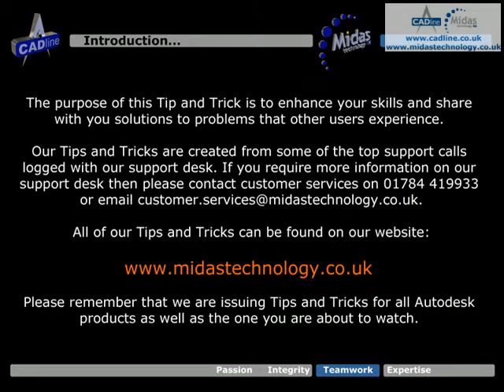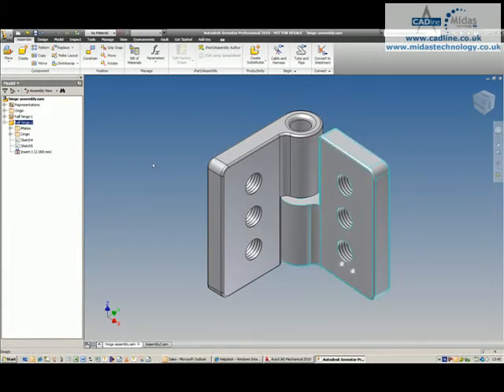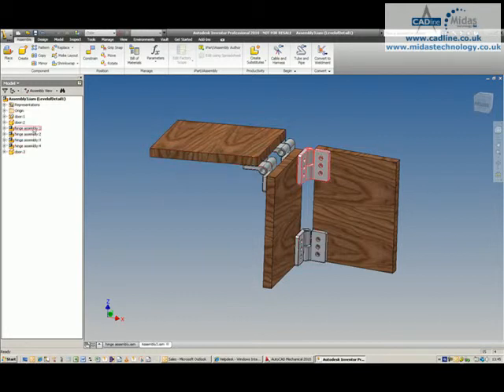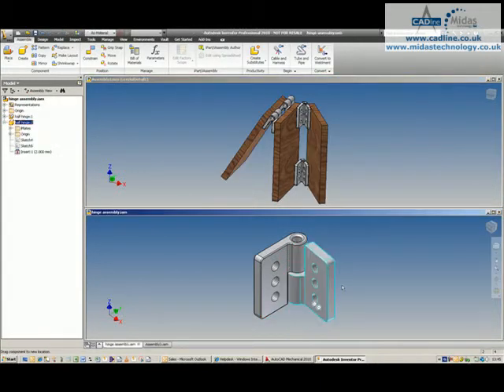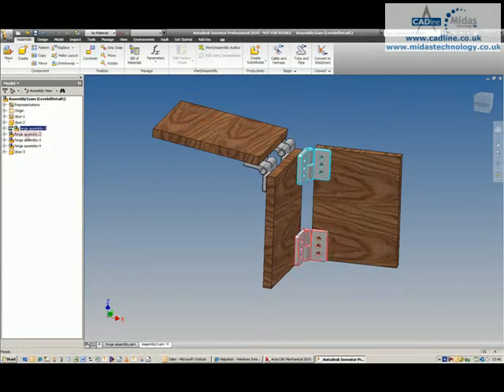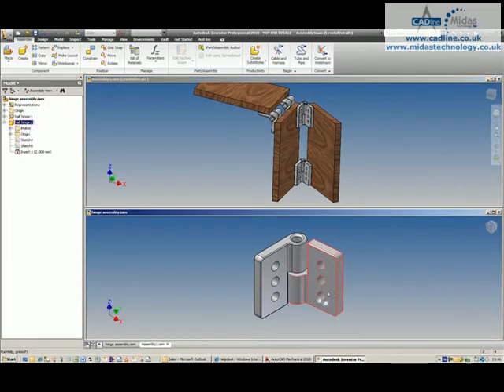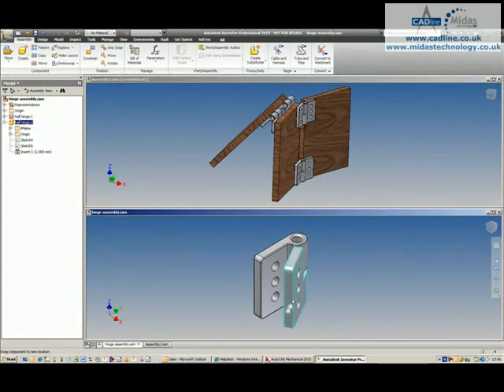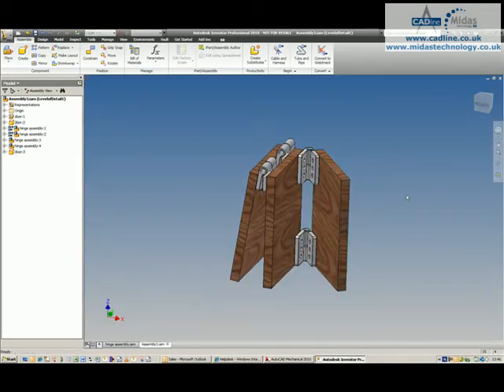Midas Technology - AutoCAD Inventor Suite 2010 - Flexible Components in Assemblies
Midas Technology AutoCAD Inventor Suite 2010 Technical Tip and Trick titled "AIS 016 - Flexible Components in Assemblies".